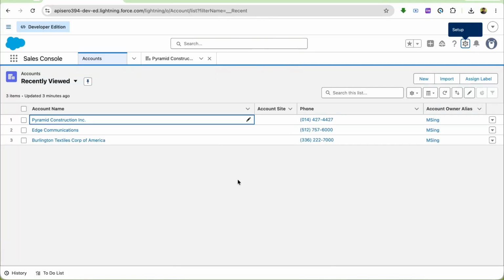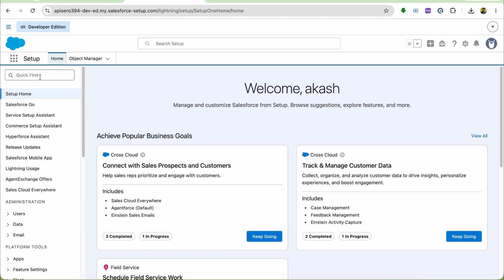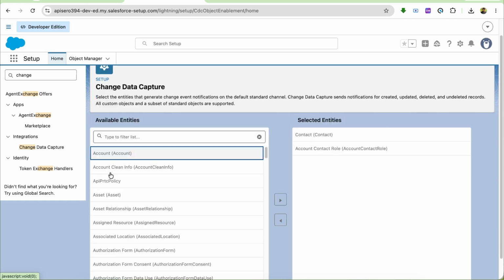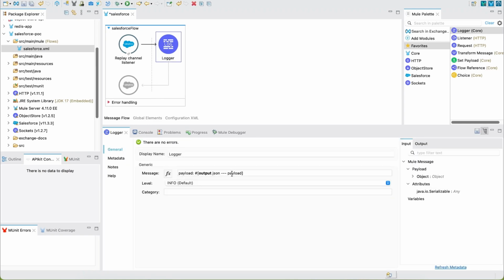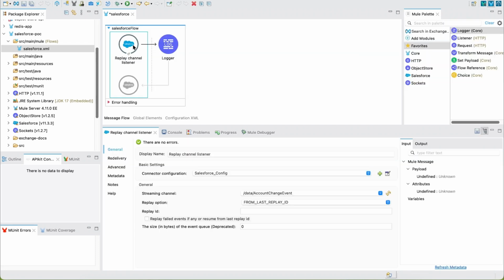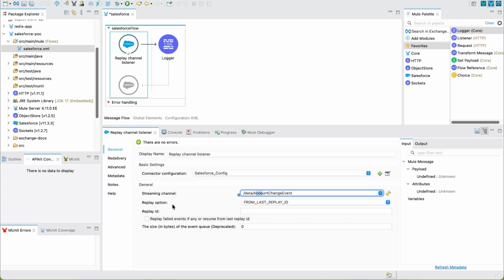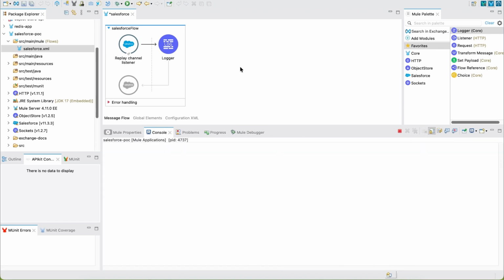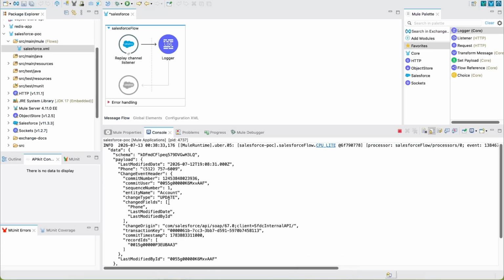Salesforce CDC + MuleSoft Integration: Real-Time Event Sync Tutorial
Stop wasting API limits with legacy scheduler polling! In this tutorial, we switch to an Event-Driven Architecture using Salesforce Change Data Capture (CDC) and the MuleSoft Salesforce Connector.

We walk step-by-step through configuring Salesforce CDC, setting up the Replay Channel streaming listener (/data/AccountChangeEvent) in Anypoint Studio, and choosing the right Replay Options to protect your data integrity during unexpected application downtime.